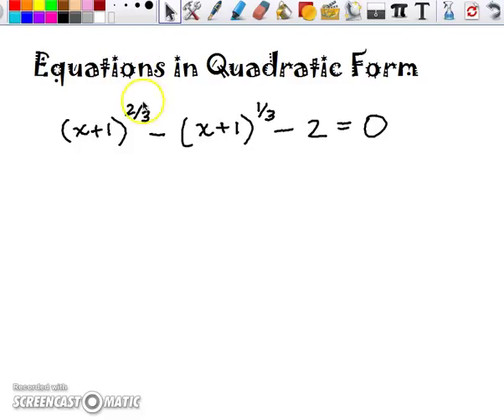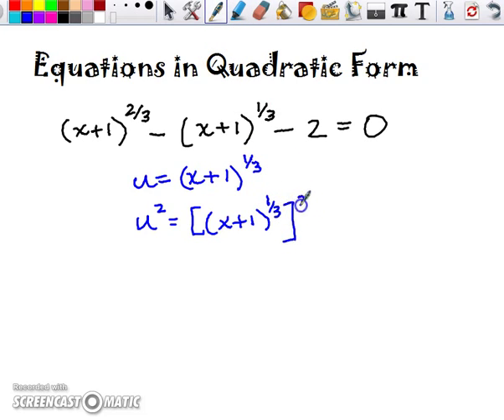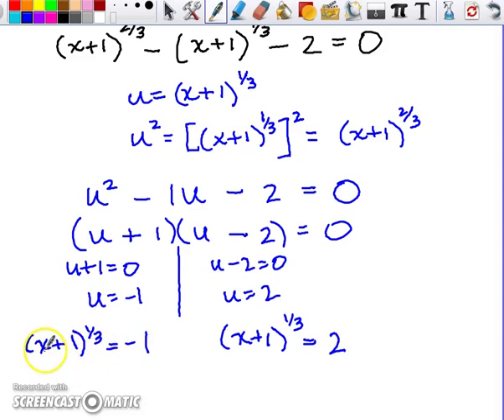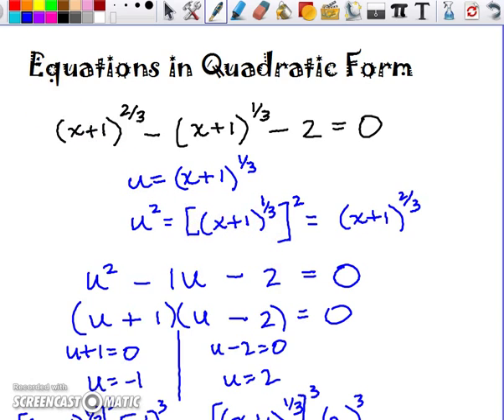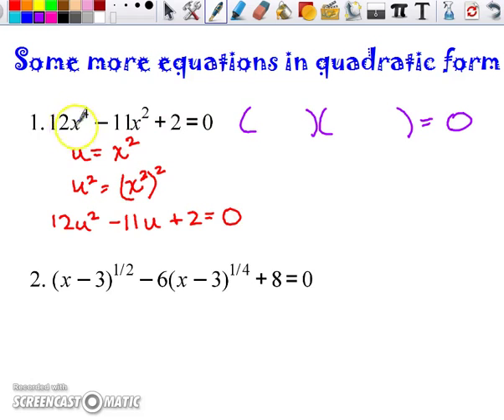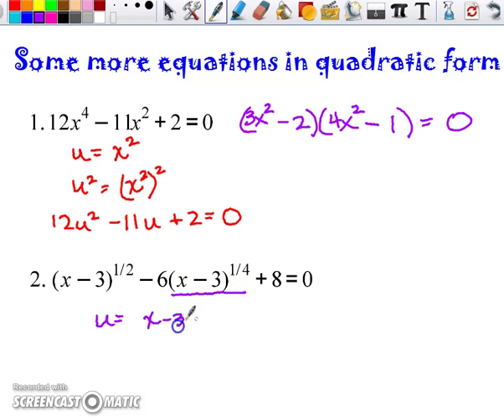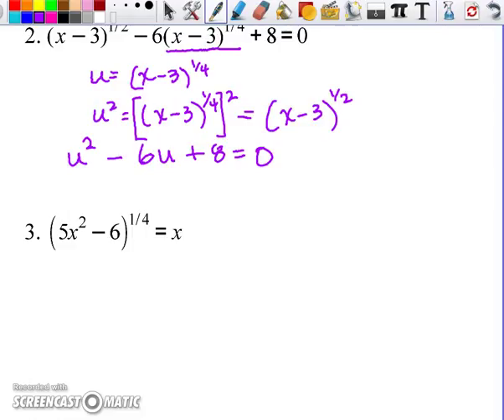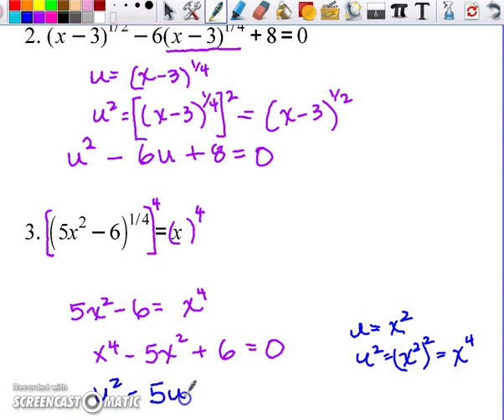Eq in Quad Form